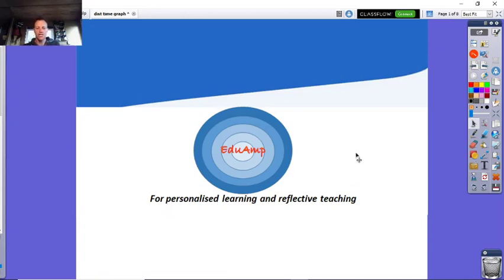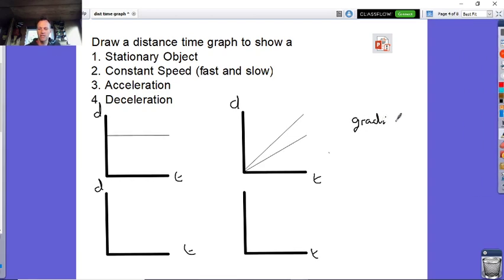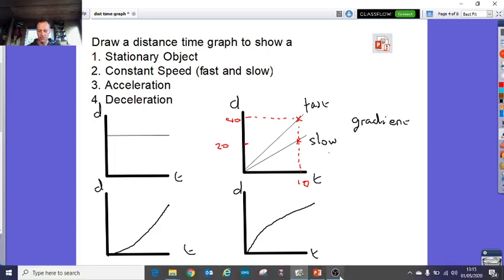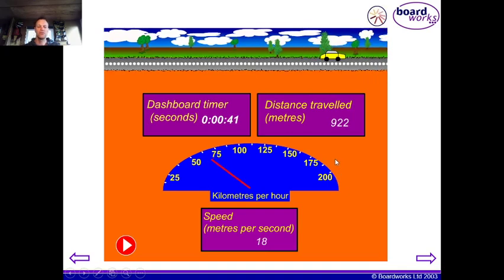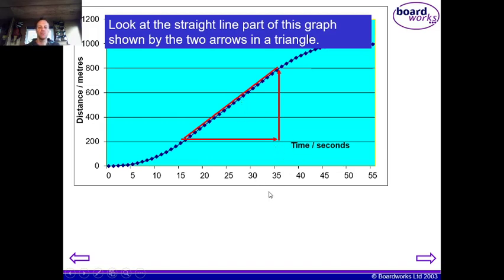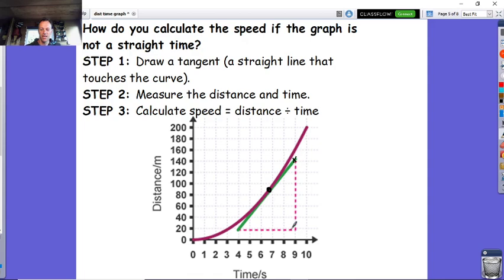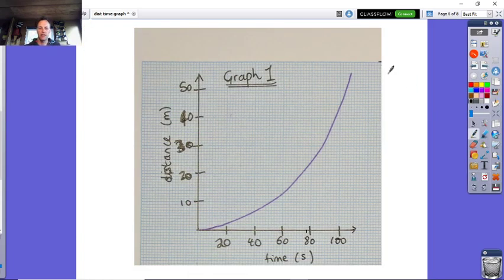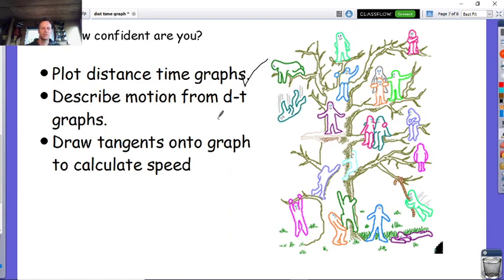GCSE & Class 9 - Physics - Distance Time Graphs